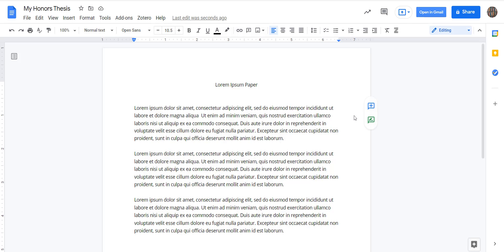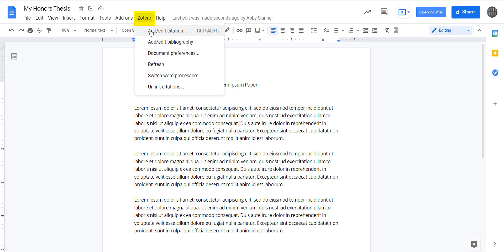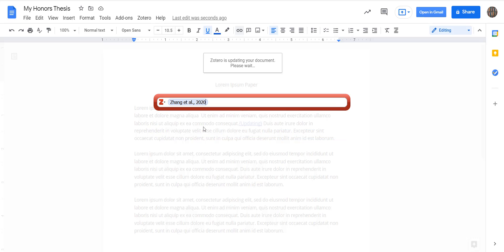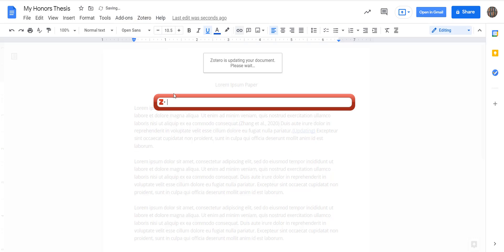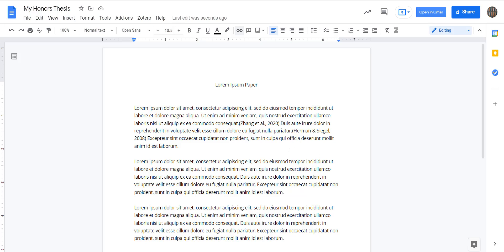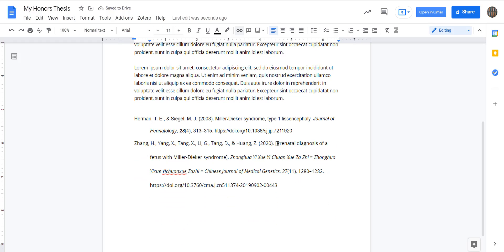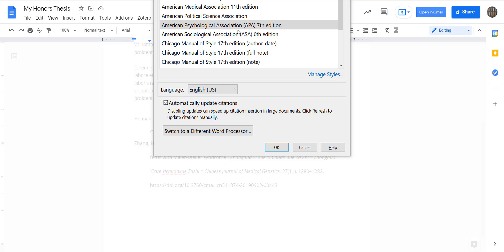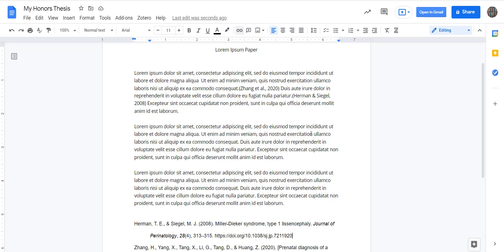Using Zotero in Google Docs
Learn how to use the Zotero menu in Google docs to write citations and create a reference list.